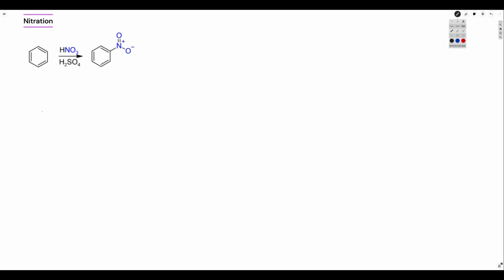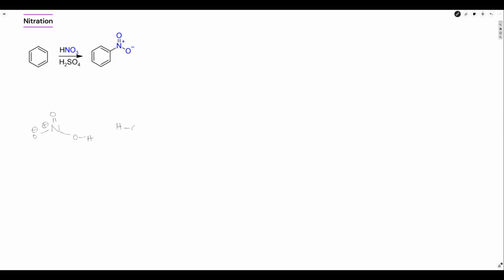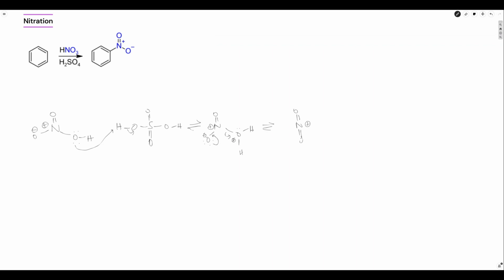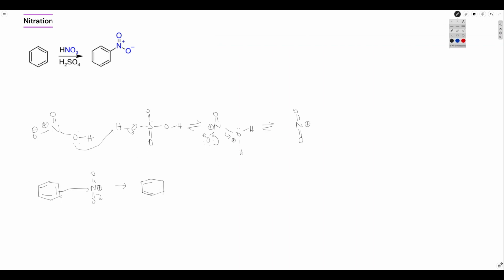Nitration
A video outlining the mechanism of nitration using HNO3 and H2SO4. Part of the series on EAS.